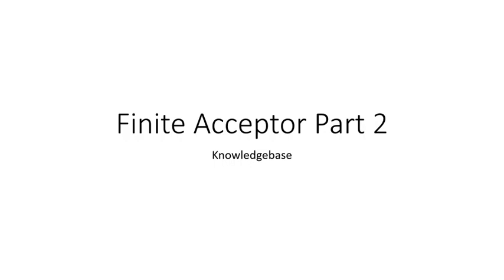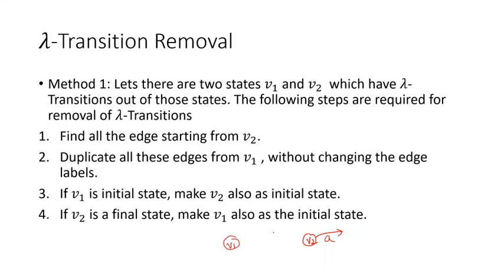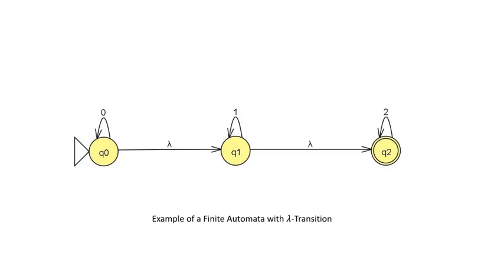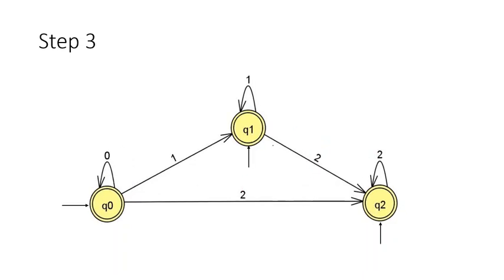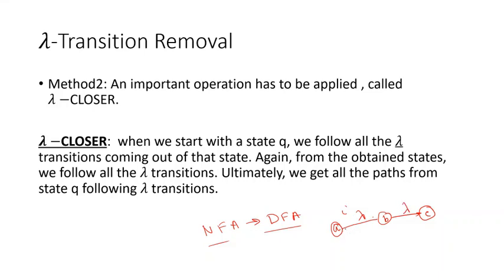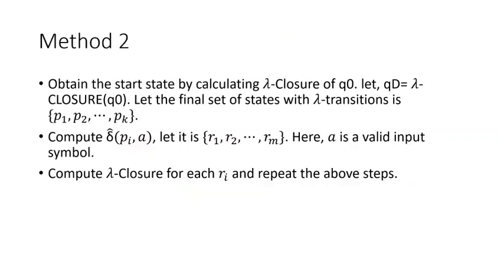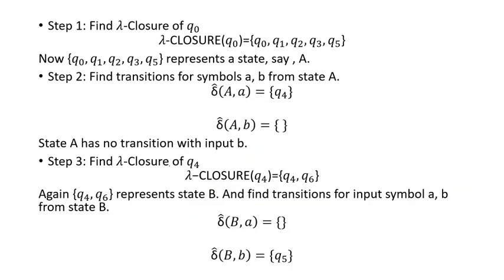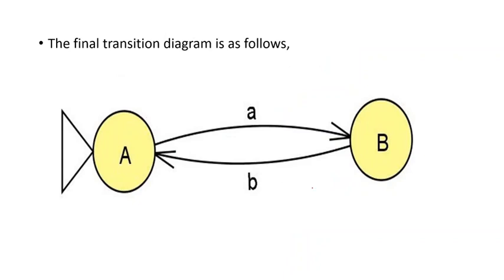Lambda Transition Removal|Finite Acceptor Lecture 4|UGCNET2024|GATE2024|RESEARCH|WBSET2024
The Lambda Transition removal from a NFA. It is important operation before NFA to DFA conversion